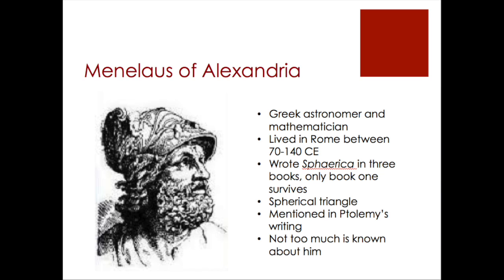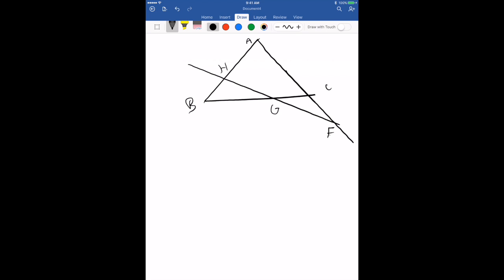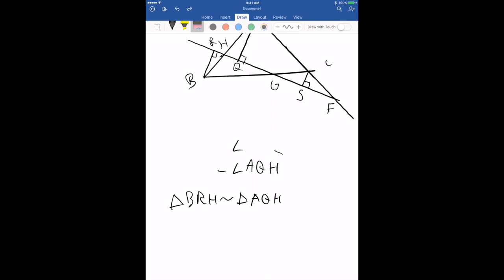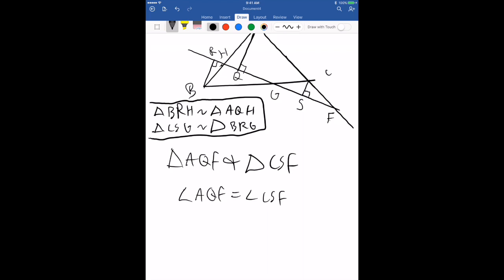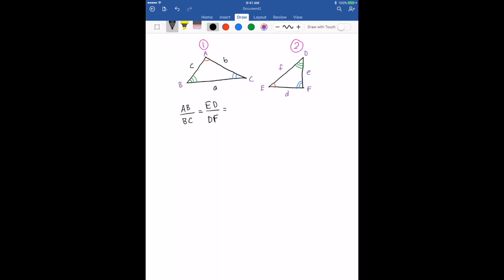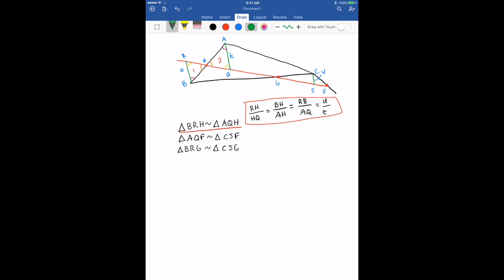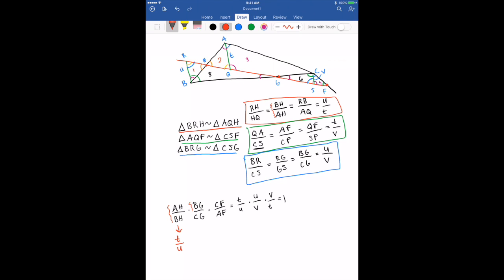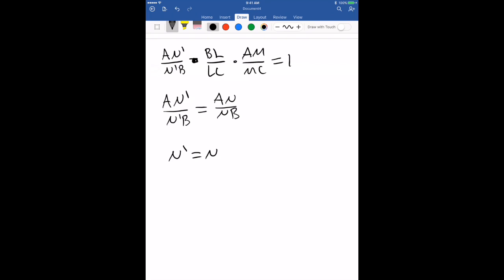Menelaus' Theorem~S17~Diafoot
Video project for geometry where group diafoot explains the Menelaus' theorem proof in depth